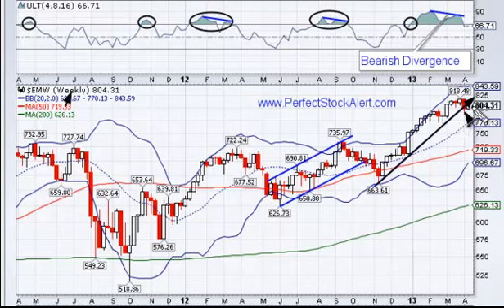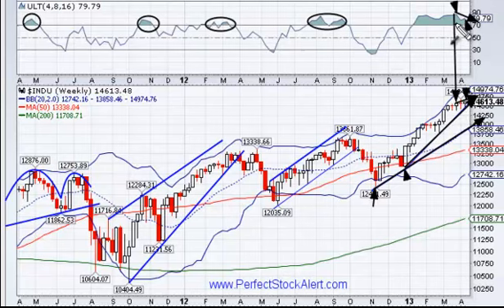S&P500 & Dow Jones Industrial Average 04-08-2013